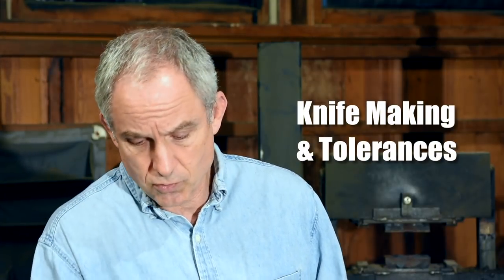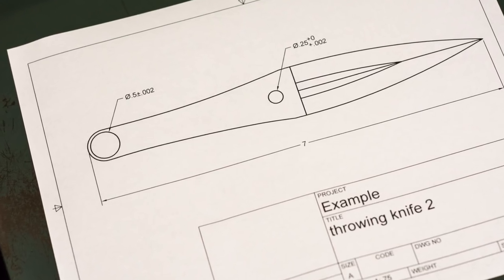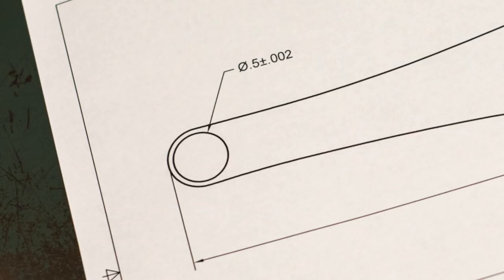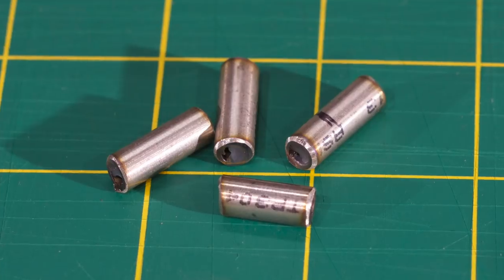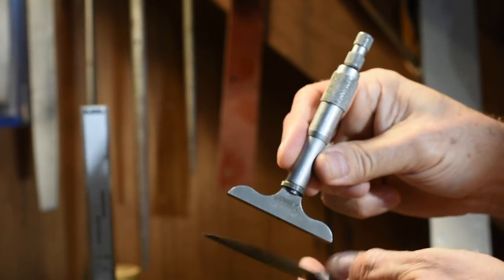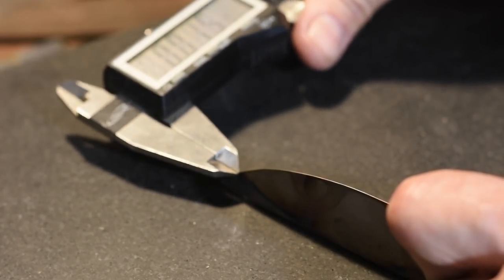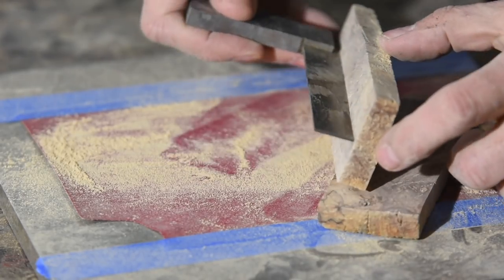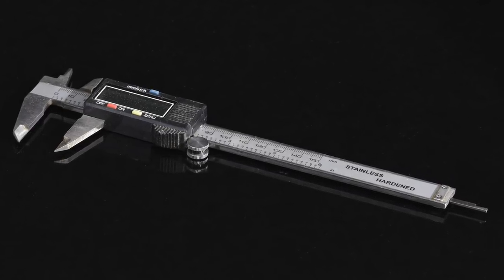Knife Making Measurements - Friday Five #39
In this video knife maker Walter Sorrells discusses tolerances, measurements and precision in making knives.